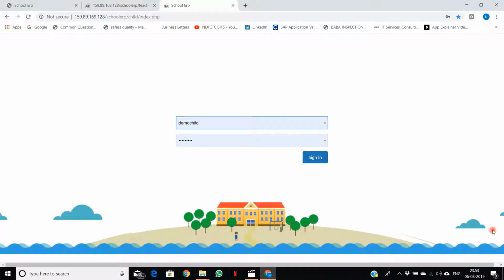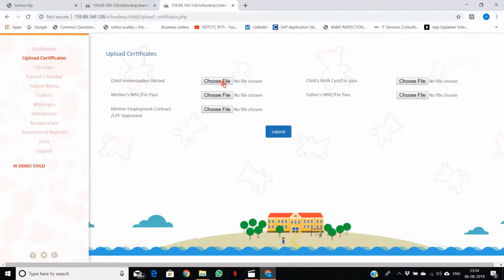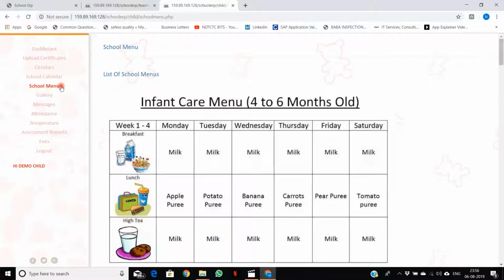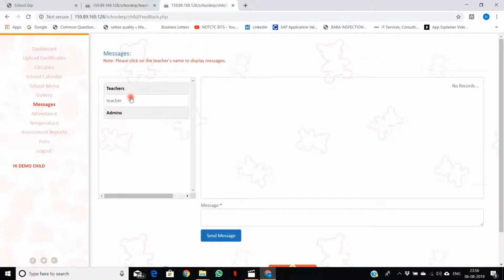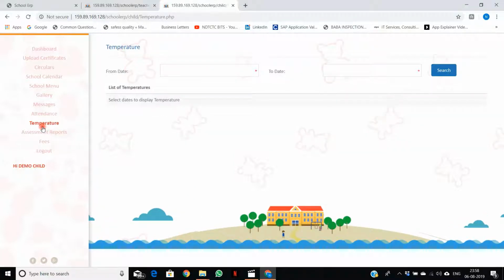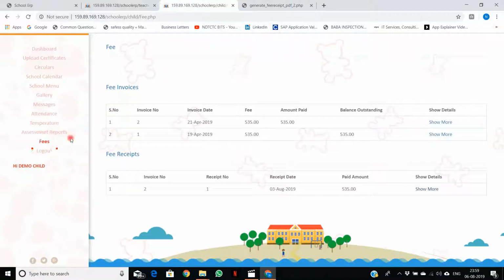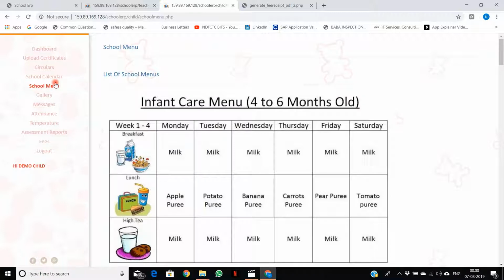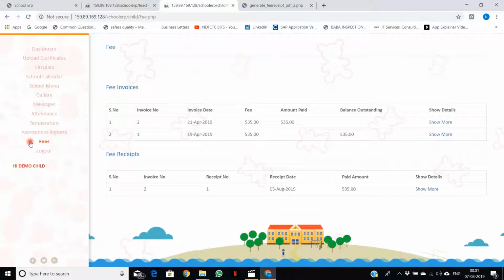SCHOOL MANAGEMENT SOFTWARE STUDENT MODULE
Keep students & parents in the connectivity loop at all times, (3/3)

From admission to upgrade, each and everything need to manage school of any size provide end-to-end online student management system in a streamlined, customized, simplified and engaging student experience. Student can see his entire activity at the institution which is very well grouped and separated into various screens and can anytime send a request to admin for any changes.

For More Details :

CORPORATE MAIN BRANCH OFFICE:
IT SYSTEM SOLUTIONS
ANDHRA PRADESH:
61-1-43 Opp;- HPCL “C” GATE RamaKrishnaPuram,
Visakapatnam-530011